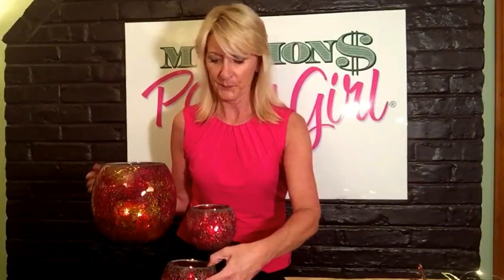Easy Vendor Table Setup For Direct Sellers - with Lynn Bardowski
In this video you'll learn how to use a concept I call Triangle Marketing to set up a vendor table that attracts more customers. This concept works with any product, including jewelry, books, nail wraps, tote bags, makeup, clothing and more.